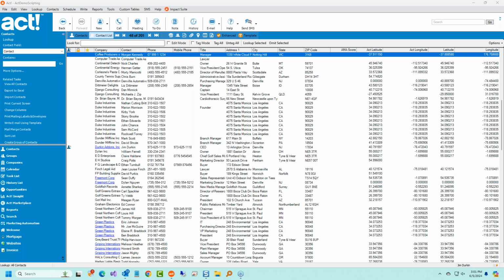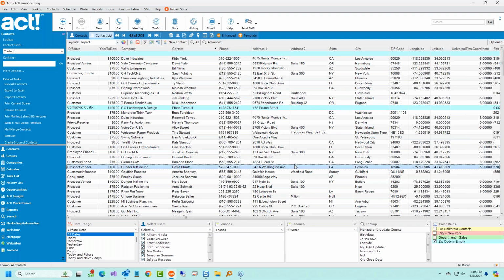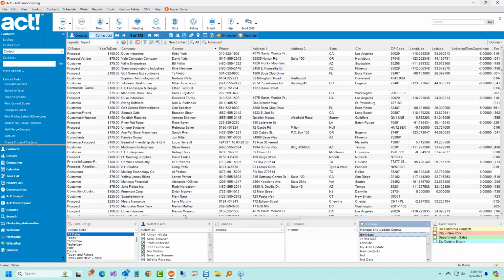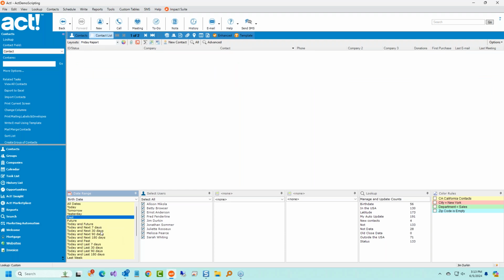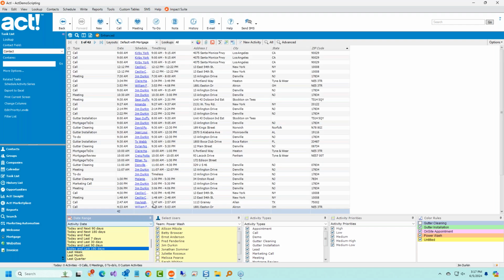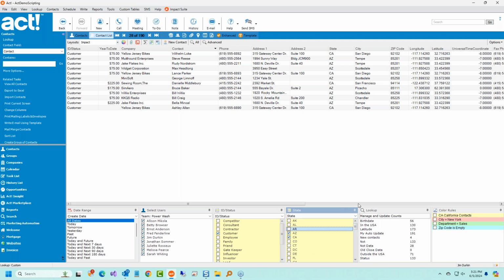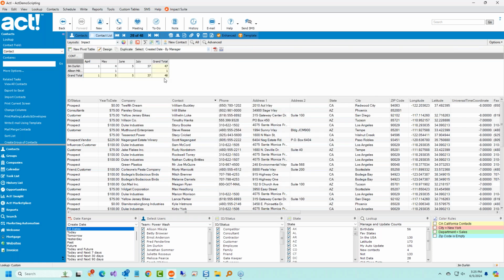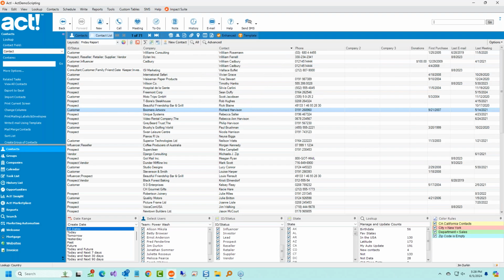ImpactAct addon for Act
A short video about the powerful features in Impact Suite for Act!